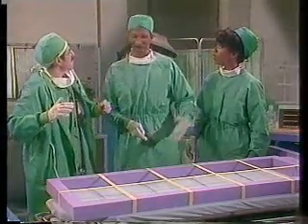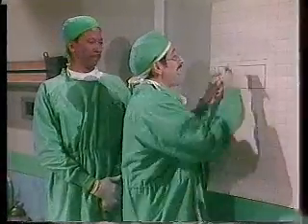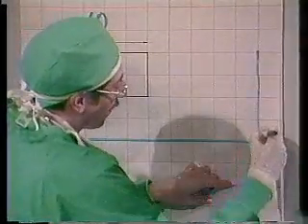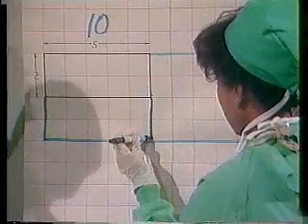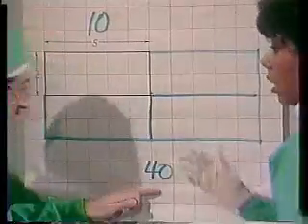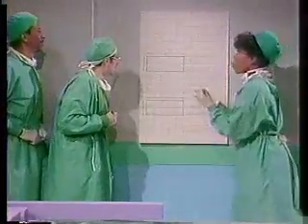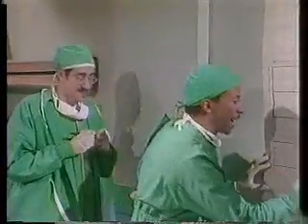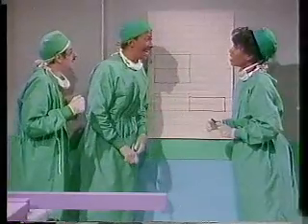Square One TV: General Mathpital - Doubling Area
Mal Practice shows Dr. Precisely how to properly double an area.